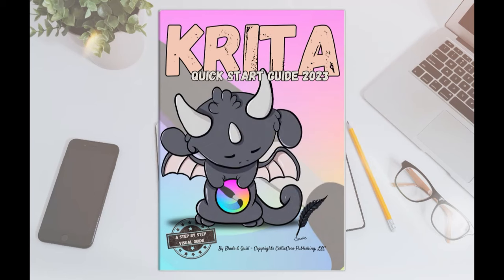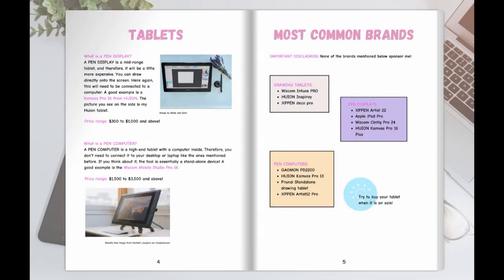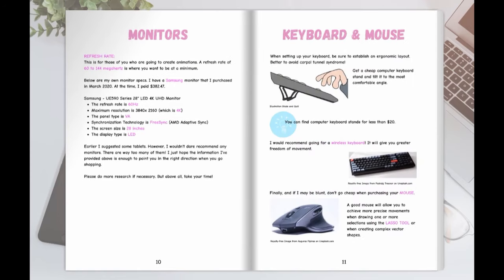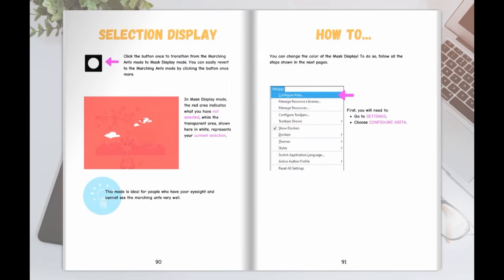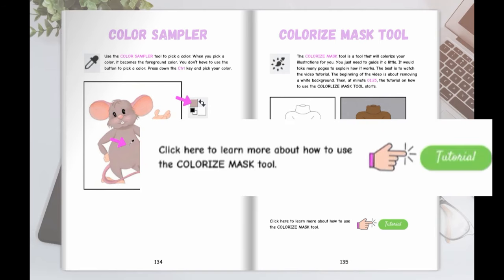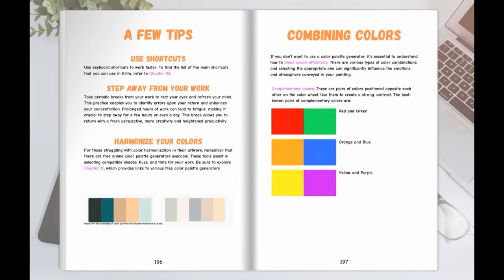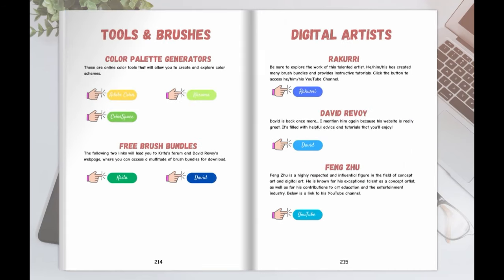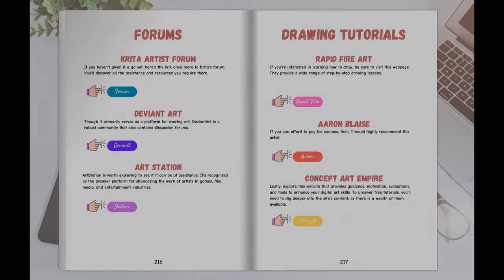KRITA 5.1.5 - Introducing the KRITA QUICK START GUIDE 2023🥳🎉🎈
CC in English or in French.

Link to the Amazon store:
Hello everyone,
Over the past two or three years, you may have noticed that I always make special efforts to listen to your requests and do my very best to deliver what you ask for.
Several months ago, in response to numerous inquiries (particularly regarding the creation of a visual guide), I took the initiative to reach out to a few of you. My aim was to gather insights into the kind of book you were hoping for, and most importantly, the price point that would be affordable for you. Thanks to your valuable recommendations, I'm delighted to announce the successful completion of the ebook. Make sure to watch this quick video to learn more about the guide.

I want to express my gratitude in advance for considering getting a copy of the eBook. The links below offer you convenient access to the eBook through different platforms. Thank you for your support!

For those of you who prefer to read the eBook on a Kindle e-reader or the Kindle app, you can find it for purchase on Amazon
If you'd rather download the file directly, you have two options: